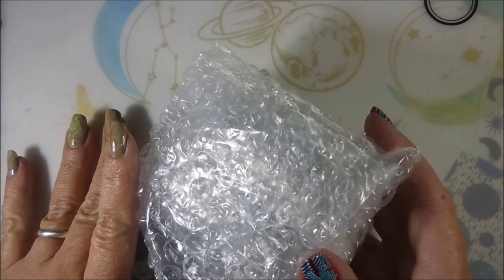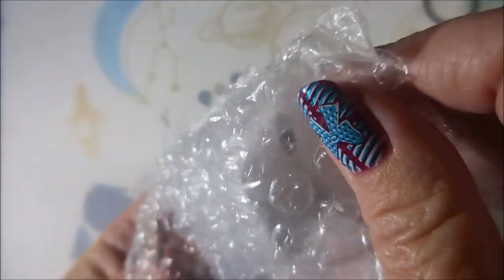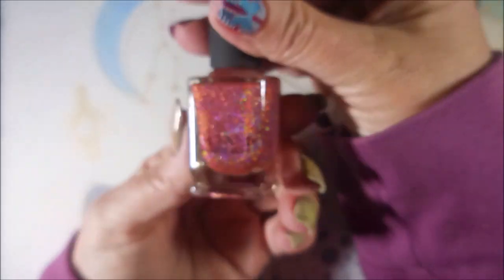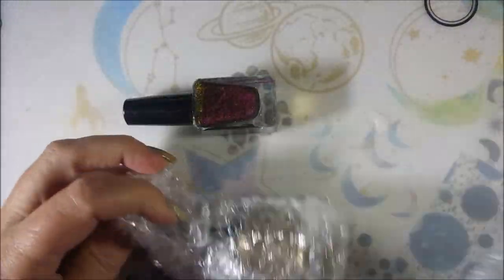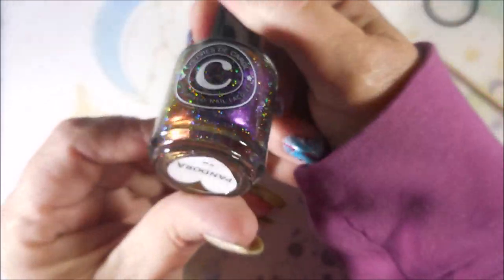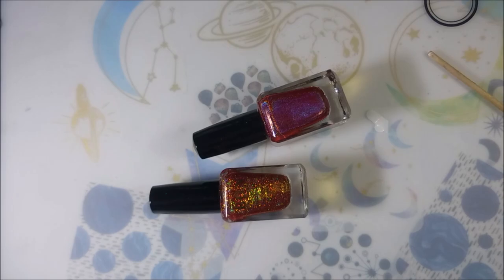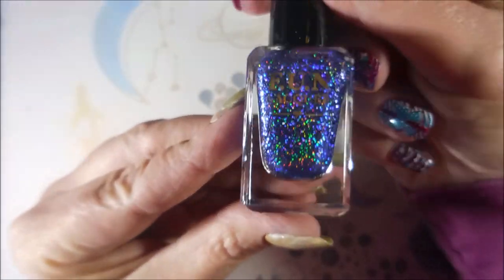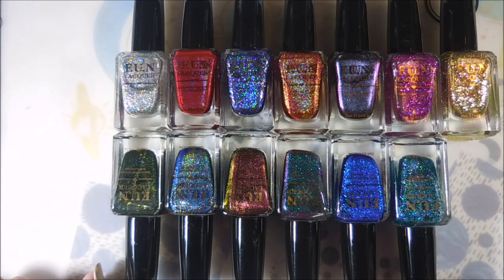Massive Nail Polish Mail From My Friend, Becky